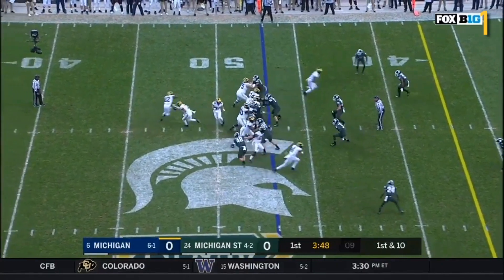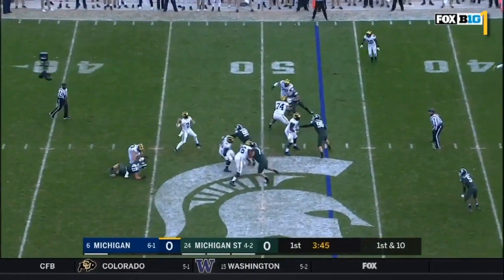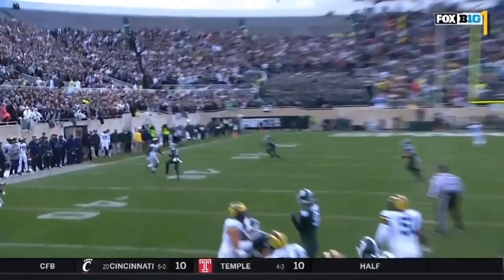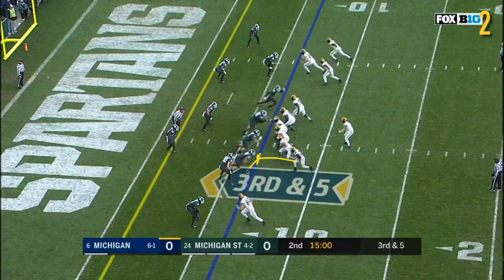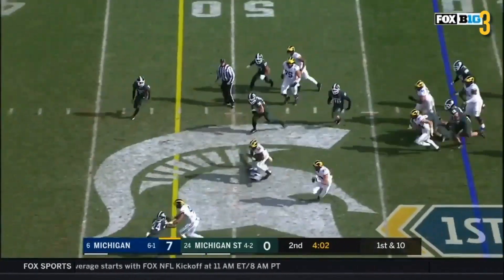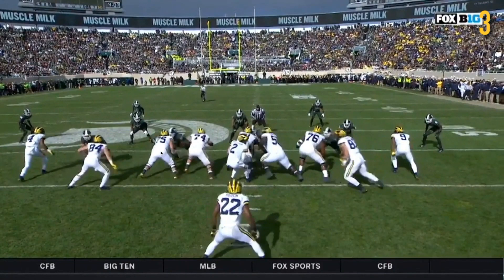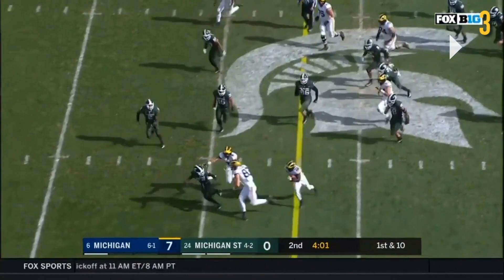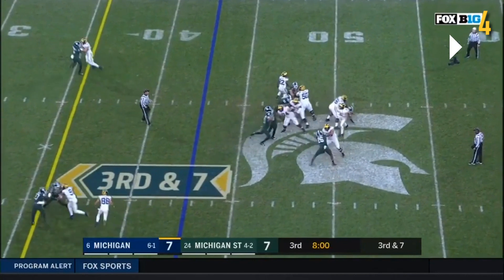MGoFilm Analysis 2018 - Episode 8.1 || MSU || Key Plays on Offense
MSUs defense proved to be a tough egg to crack, only breaking late on consecutive TD drives for Michigan to eventually pull away 21-7. For most of the first half, the tale for Michigan's offense was "missed opportunities".

I may get to those later this week, but this section will be focusing on those key plays on the 3 TD drives that sealed it for Michigan.

**None of the content in this video is my own.